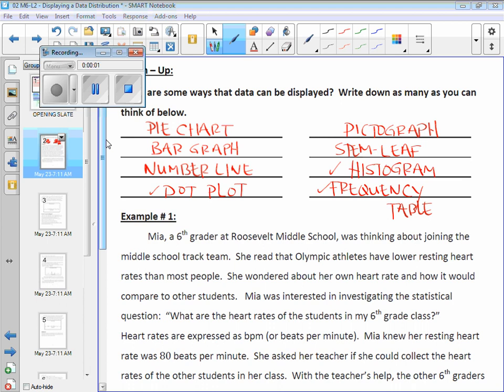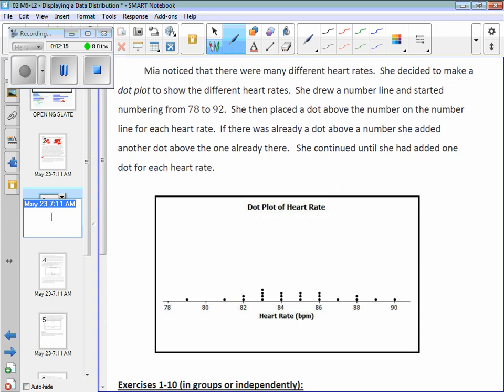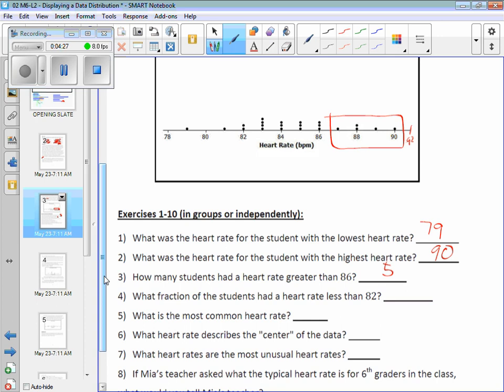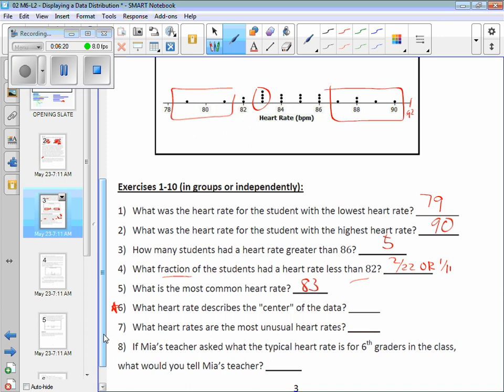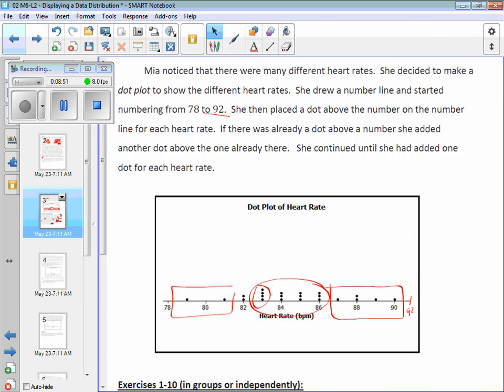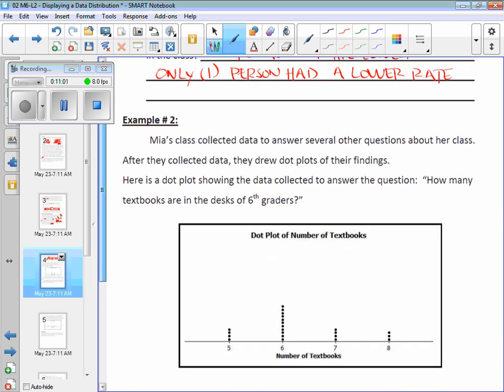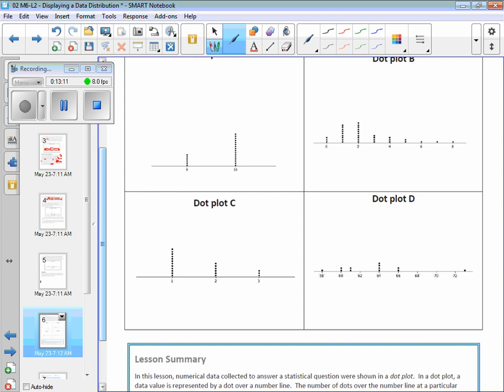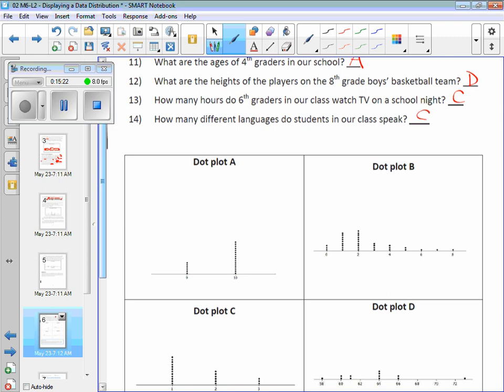02 M6 L2 Displaying a Data Distribution